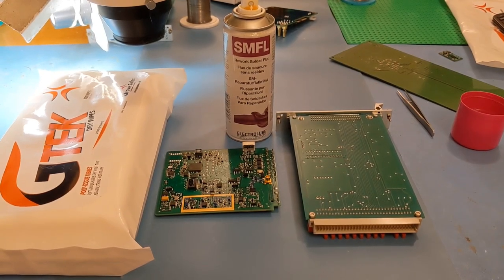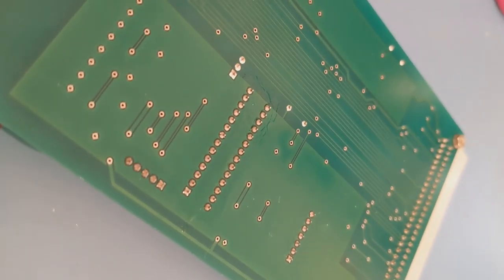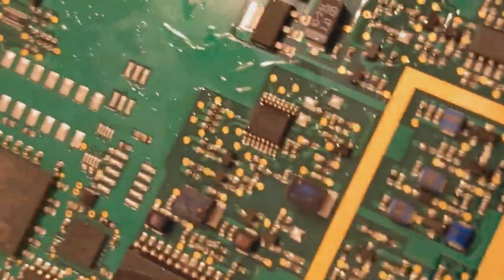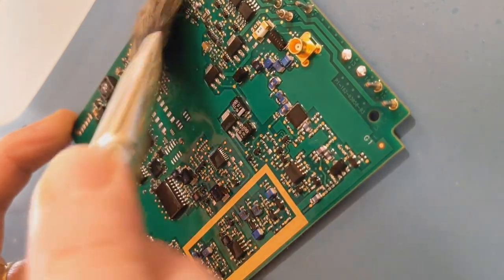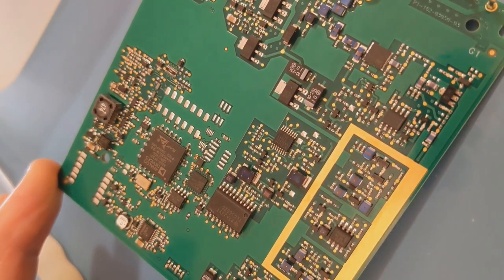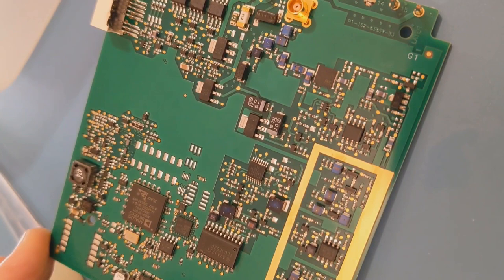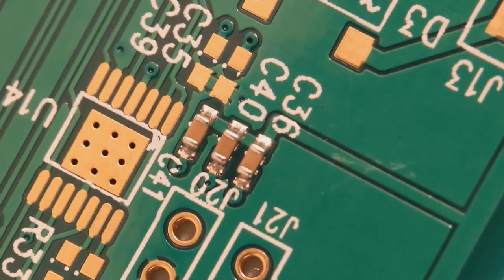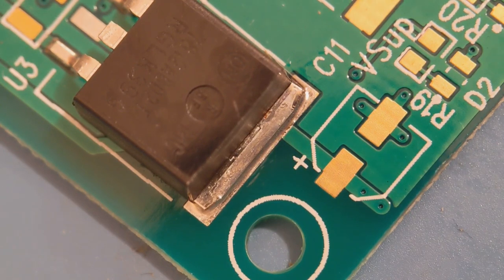How To Remove Solder Flux / Great PCB Cleaning Methods HD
How to remove solder flux using 2 great cleaning methods will help you achieve pristinely , clean PCB's , using 2 great alternative cleaning fluids and some amazing PCB dry wipes , this really will help you achieve your cleaning goals.
Showing video demonstrations of both fluids and with full explanations throughout this is an easy to follow , clear cleaning tutorial.
Full details of all items used in this video are shown so as to help you attain the items if needed.
If you find this video of use please consider viewing my other soldering tutorials covering many aspects of PCB work , and don't forget to subscribe so as to not miss out on any future releases .
Thank you for your time and good luck with all your soldering projects.